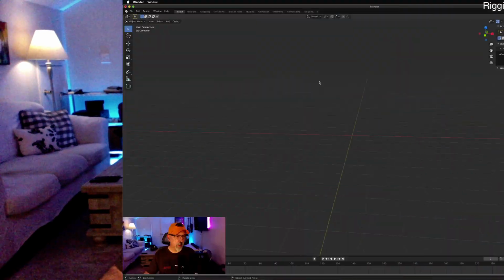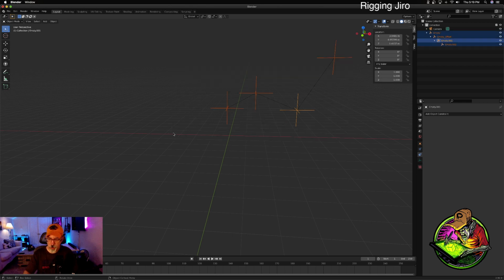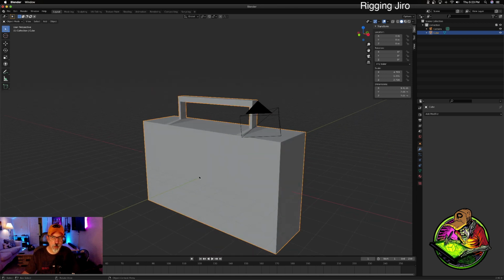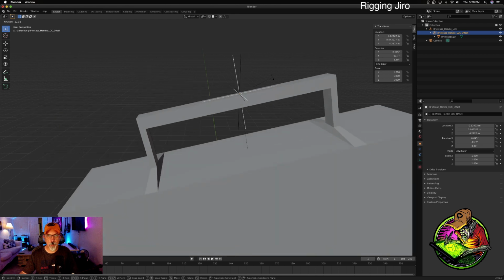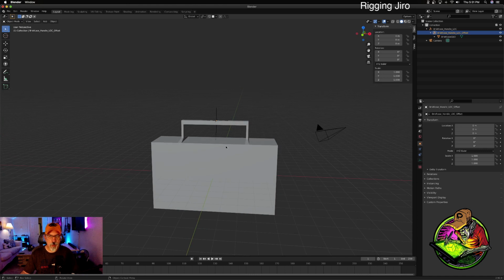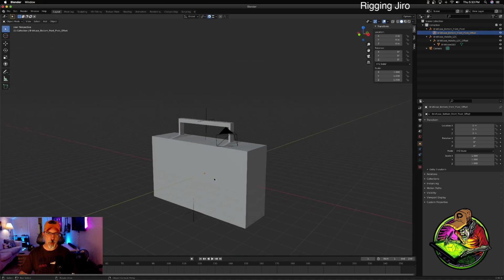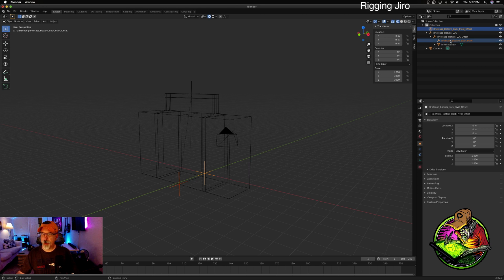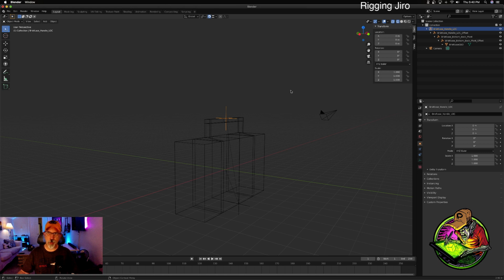BLENDER Setting up Locators Part 3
In this video I show how to use click and drag parenting of locators to create multiple pivot points on a briefcase.